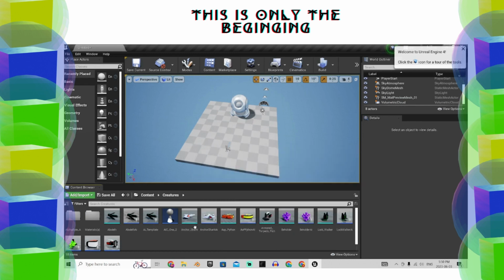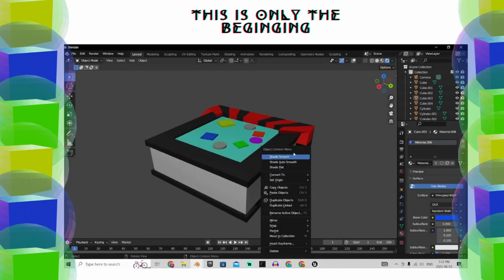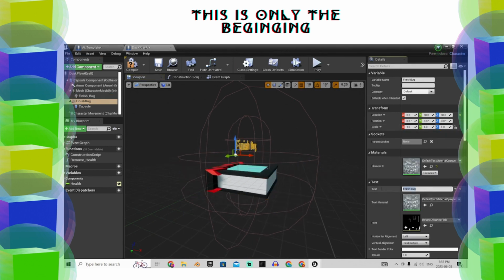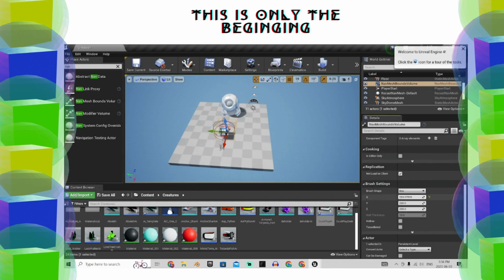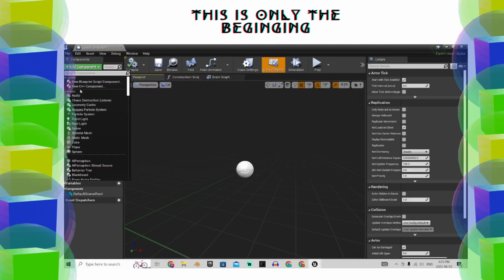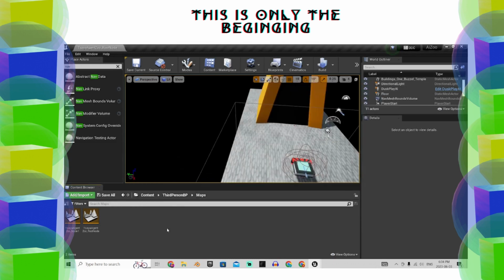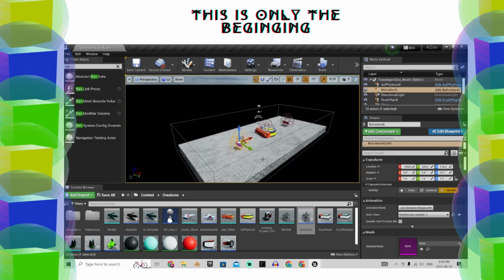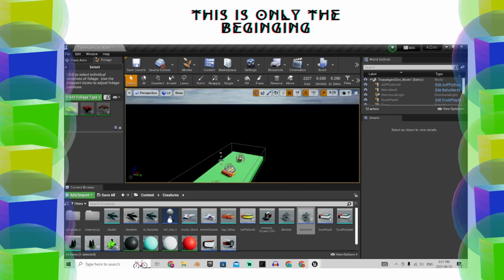Your First AI Agent! Building An Agent Zoo Root Project Ue4 - Block Chain Gaming _ Build A Metaverse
Buy Me an Ethereum Coffee: 0x0Ba65351be913A36c4374b4BE512F46F044C1582

Slyco Creation Tools

NFT Collections!